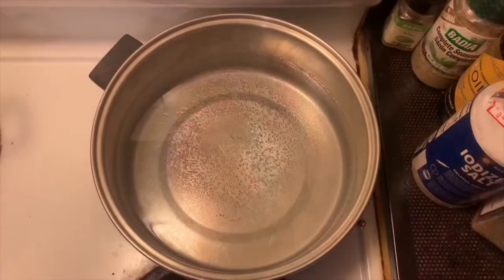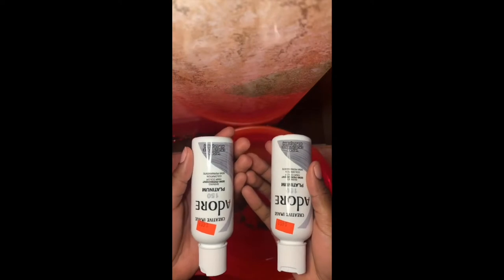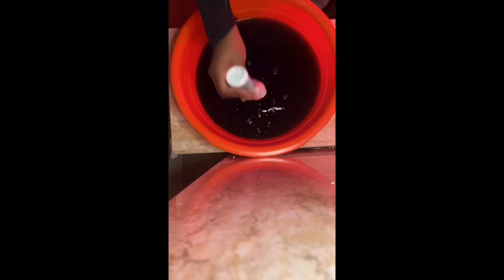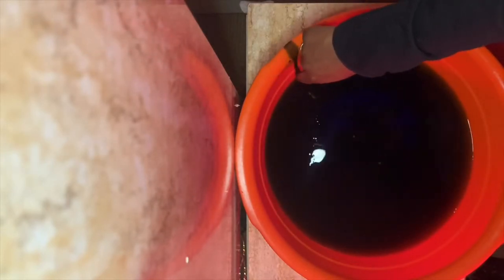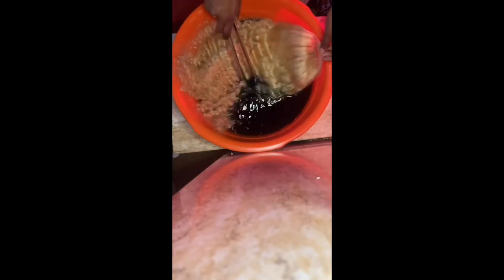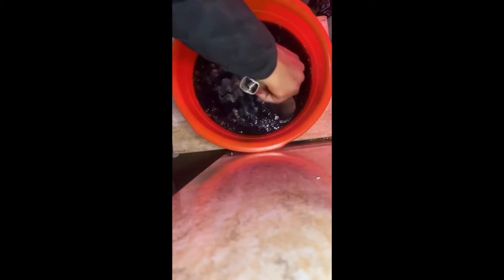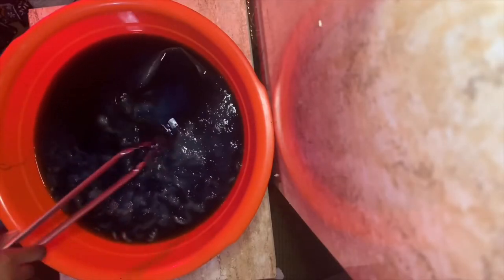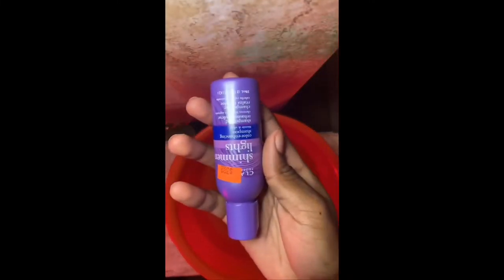Coloring My 613 Wig Stormy Grey (First Time)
My first time coloring my 613 deep curly hair.
WaterColor Method

•Hair from: Adorn Bundles
•Install: Alasia Pierre

Materials
•Adore hair dye - Platinum
•Shimmer and Shine Shampoo